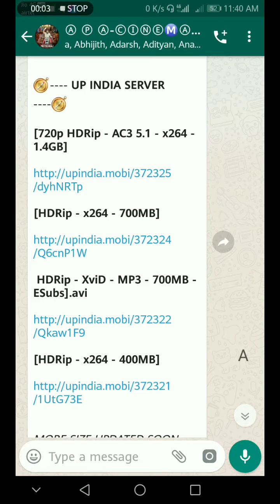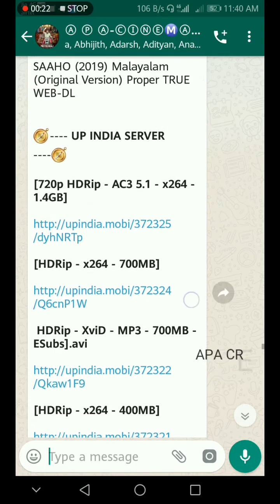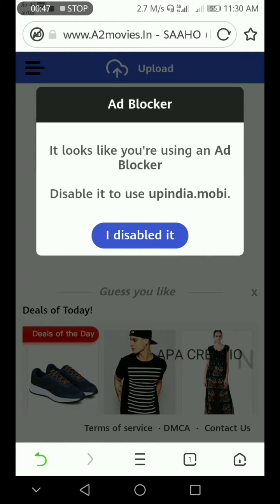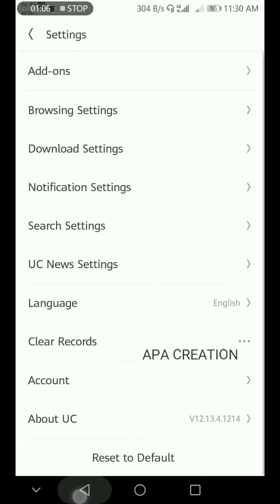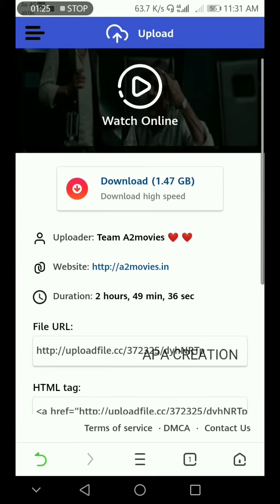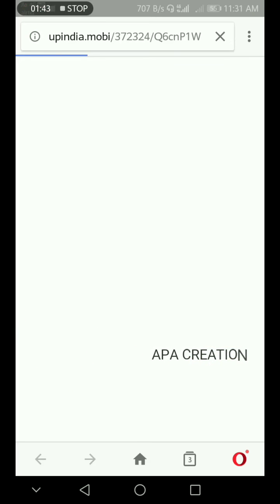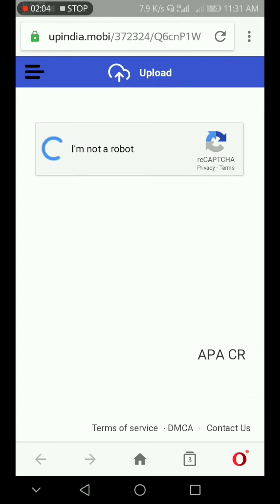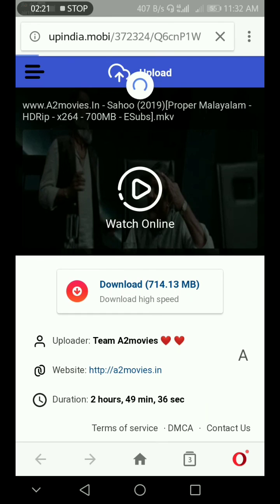Upindia serever accessing issue solved... Uc Browser and Opera Browser.. (October, 2019)...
Recently users reported Upindia.mobi new issue or new updates in adblock browser. May be that you already noticed and fixed. This video tutorial for how to fix new adblock issues in ucbrowser and opera mini browsers.

Dubbing:- Aromal
Thanks:- ApA Creation Whatsapp Group members
A2Movies.in